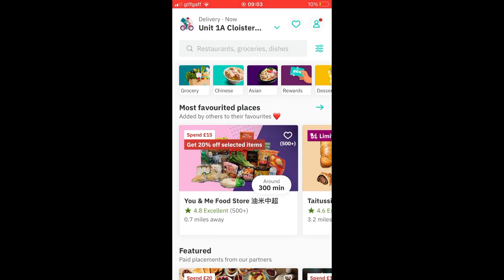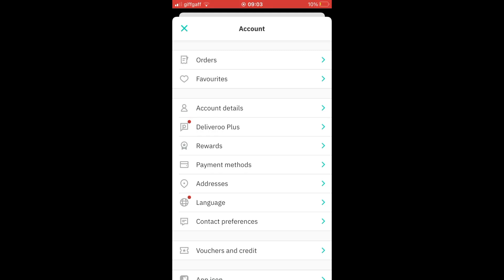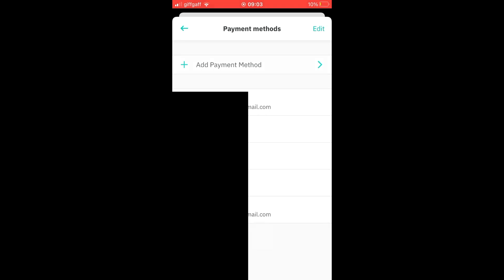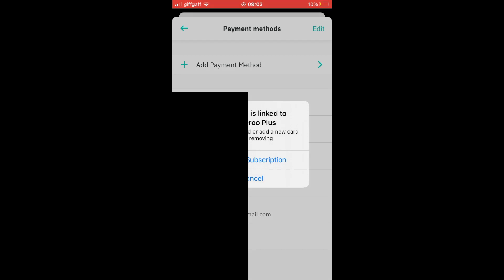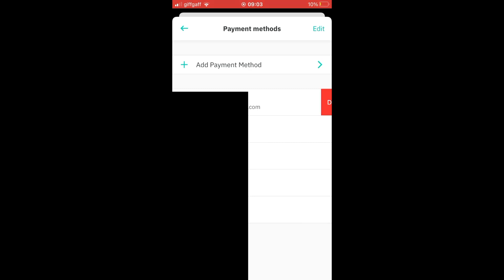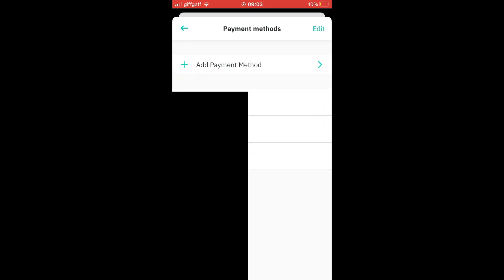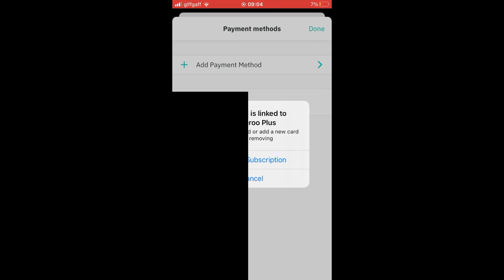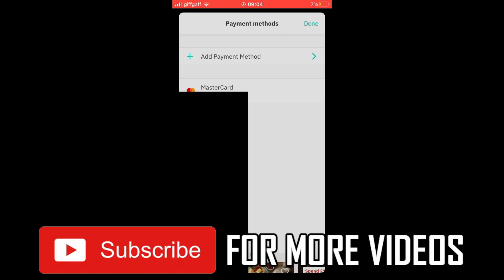How to Remove Deliveroo Payment Method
How to Remove Deliveroo Payment Method. Step by step instructions of how to delete payment methods such as credit and debit cards on your phone for Android and iPhone with the deliveroo app. You can also remove payment methods like paypal on your pc or mac laptop with the new deliveroo update in 2023.